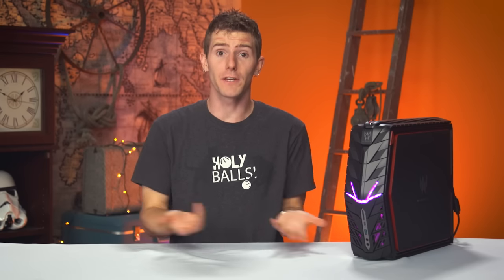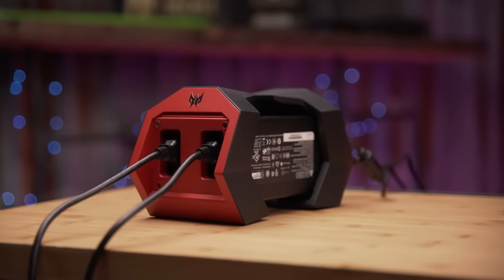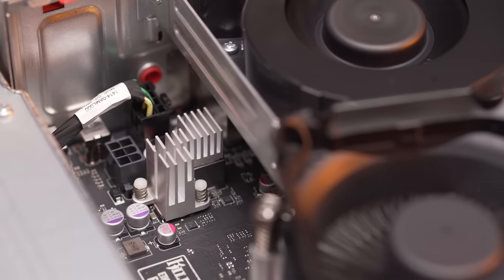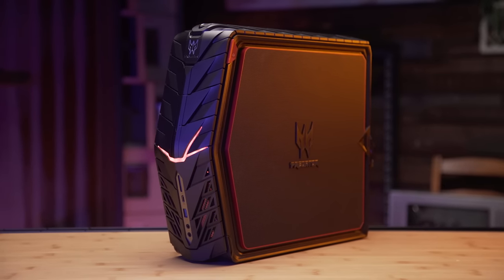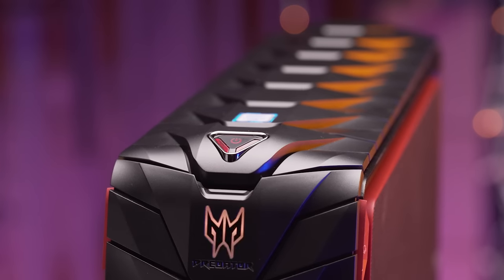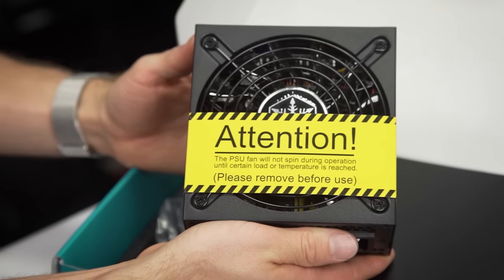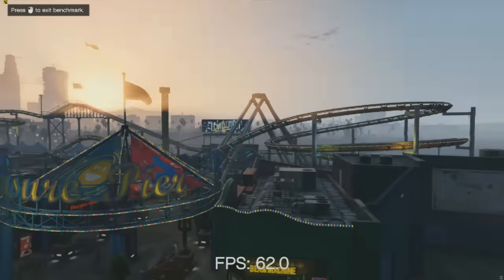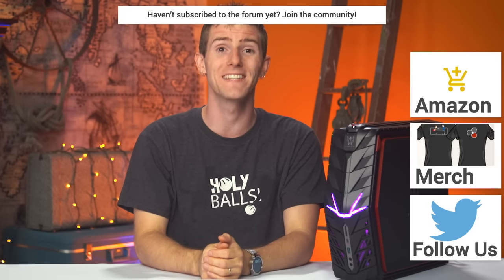Pre-built Acer desktop that doesn't suck? - Predator G1 Review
Has Acer FINALLY figured out how to make an enthusiast-grade pre-built?